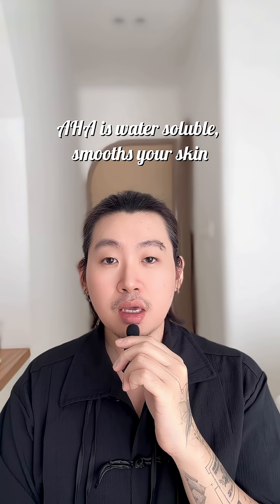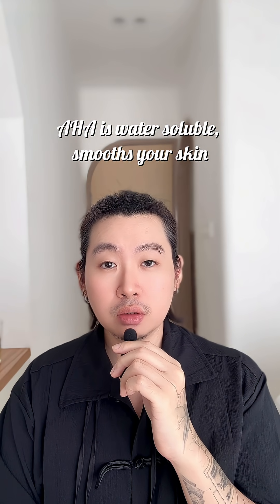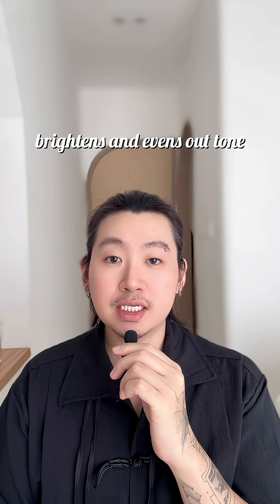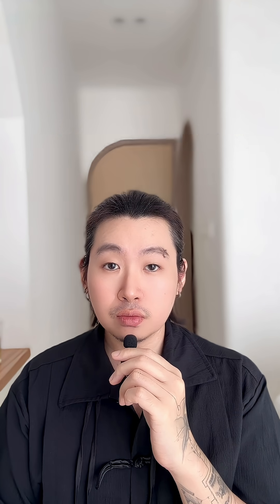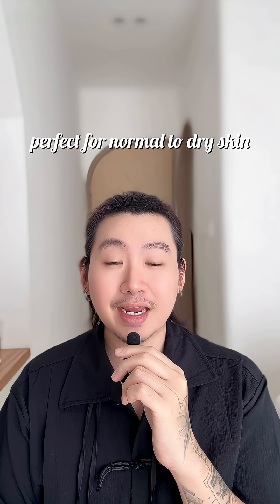Chemical vs Physical Exfoliation: AHA, BHA Explained + Beginner Tips!